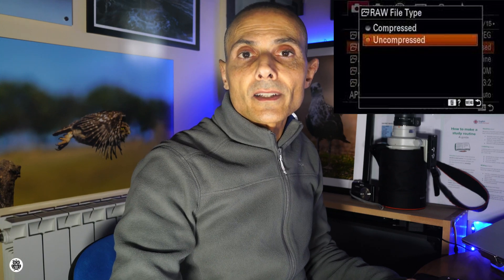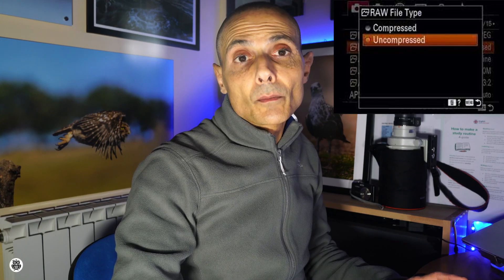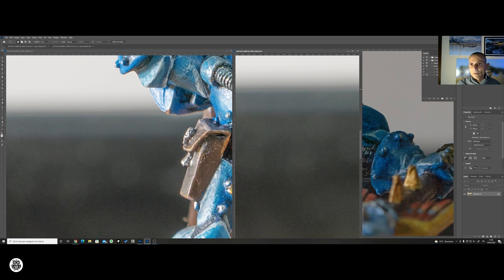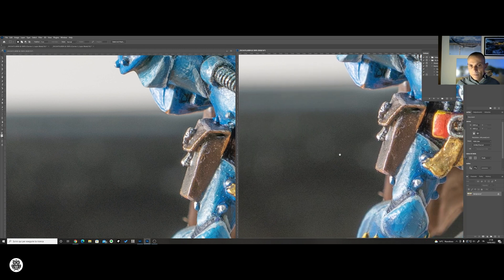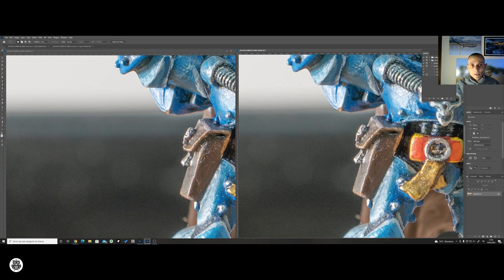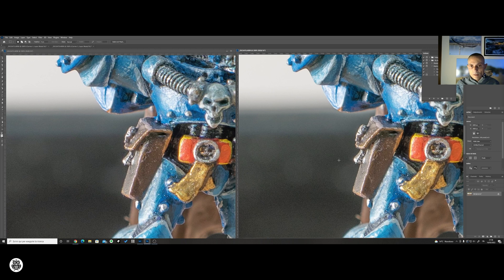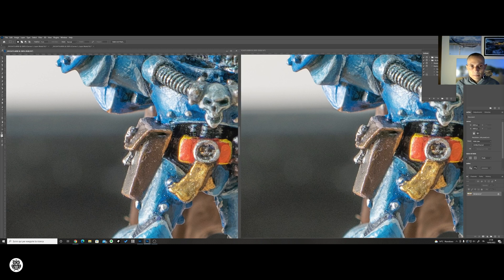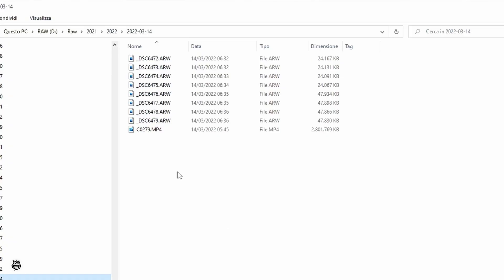Sony A9 - Compressed Raw vs Uncompressed Raw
In this short video I'm going to analyze the two kind of raw files that the Sony A9 can manage, and you'll discover what are the differences.

As always thanks for watching and if you liked the video, please subscribe to the channel, give me a like and don't forget to allow the notifications in order to not lose every my new video.
Cheers.
Giuseppe

Index:
0:00 intro
1:00 some technical specifications
2:19 the test: compressed raw
4:35 the test: uncompressed raw
5:10 result analyze
12:23 conclusion

My equipments:
Sony A9
Sony A7RII
Sony 200-600G
Sony 100-400GM
Sony teleconverter 1,4x
Sony 300mm f/2.8 SSM II (A-Mount with adapter)
Sony/Zeiss 55mm f/1.8
Zeiss Batis 18mm f/2.8
Sigma 14mm f/1.8
Tripod Rollei Alpha Rock Solid Alpha XL
Tripod Benro C3580T and Photoseiki TB-101
Minitripod Koolehaoda
RGB Andoer led light
Rode VideoMicro microphone
Synco G1(A1) microphone
Spotting scope
DJI Mavic Mini 2
Zoom H8